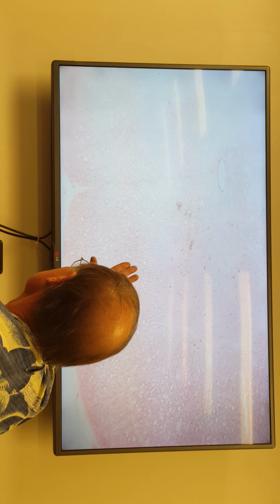Spinal cord slide